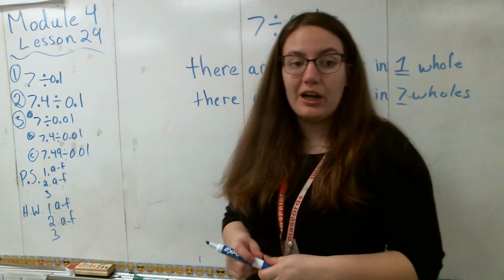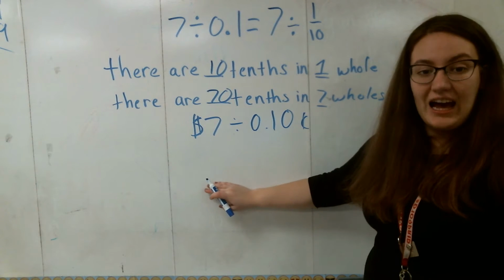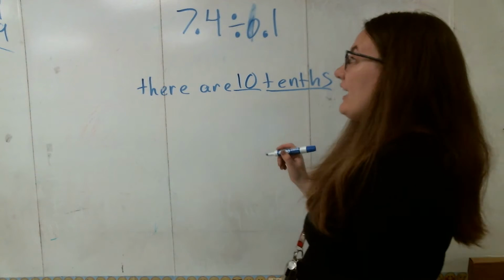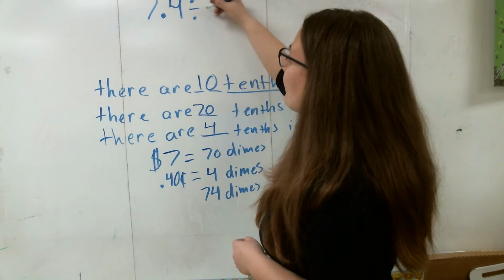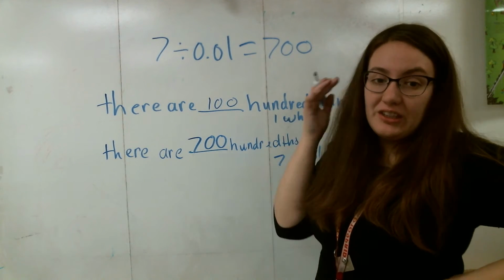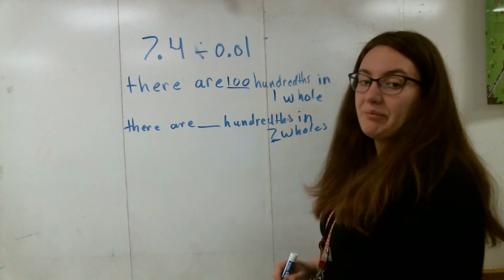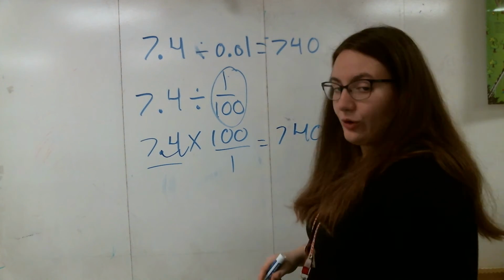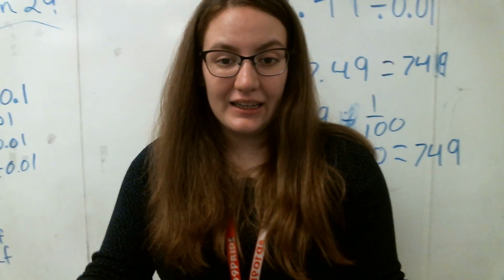Module 4 Lesson 29